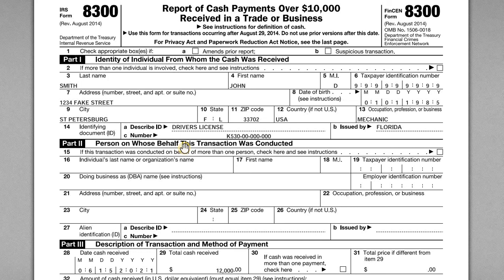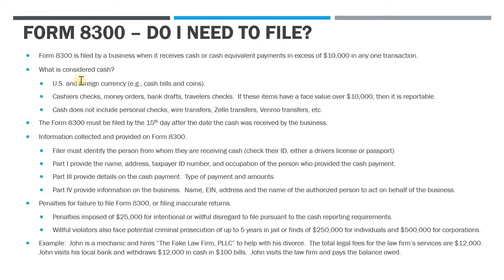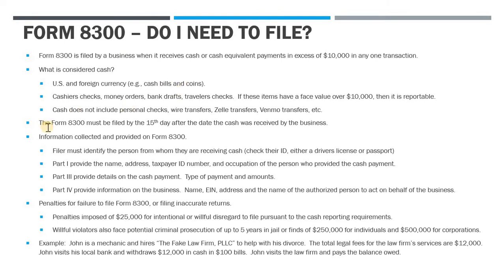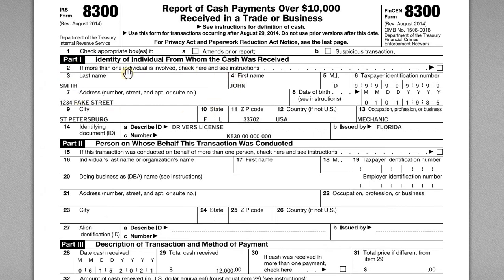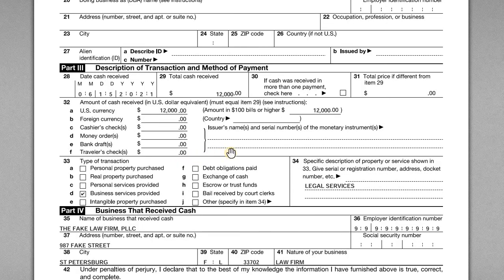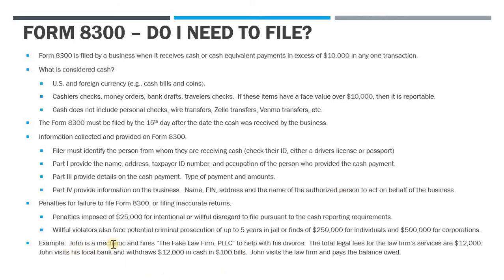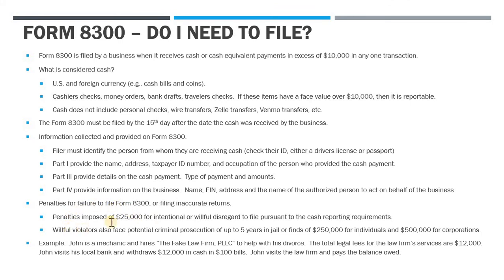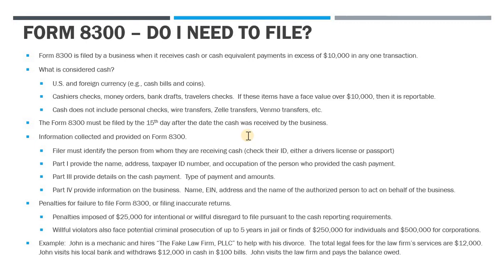How to Fill in IRS Form 8300 For Cash Payments in a Business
Form 8300 must be filed by a business when it accepts cash payments in excess of $10,000 from a customer.

Failure to file these Forms can result in significant penalties to the business and its owners.